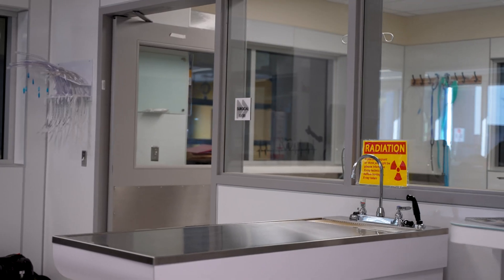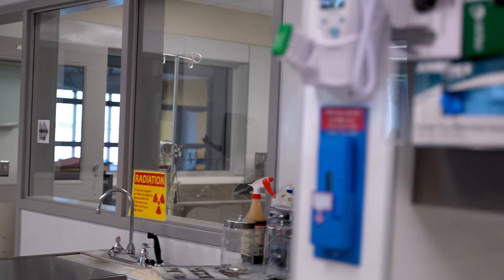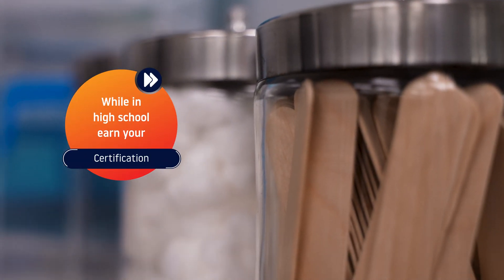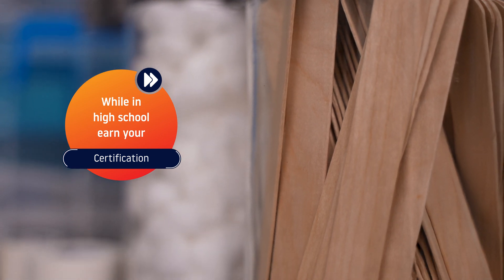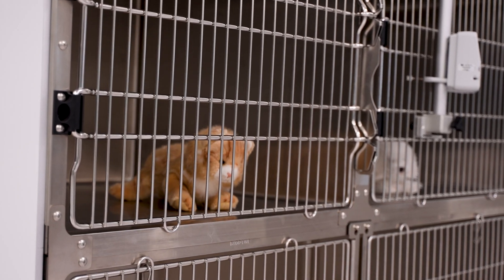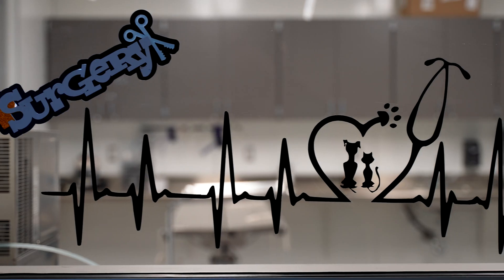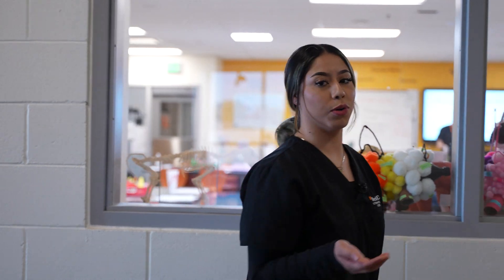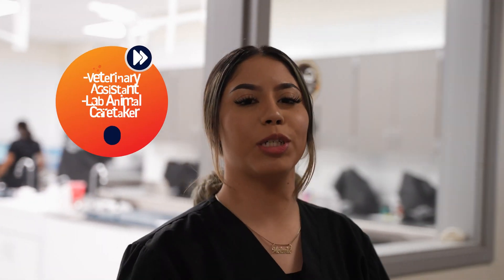A Look Into: Veterinary Science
Take a look into Veterinary Science with Melanie.

Apply at West-MEC now!